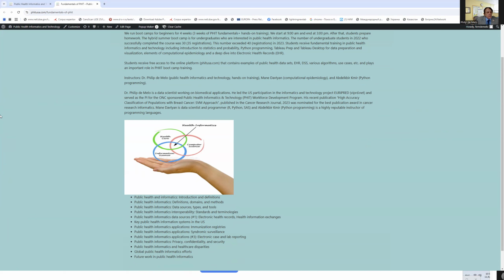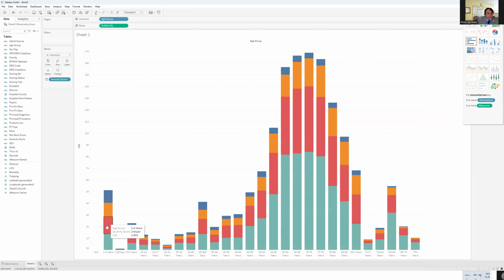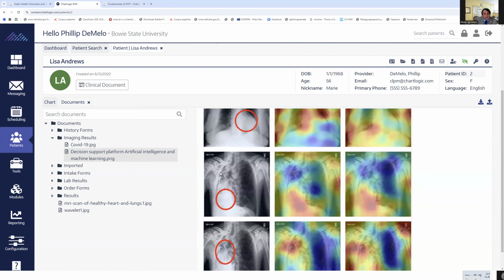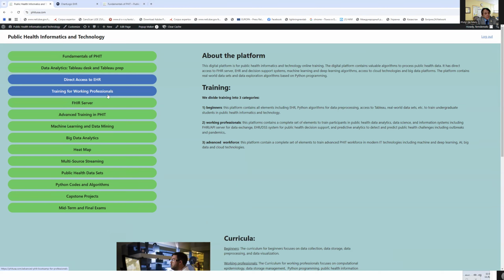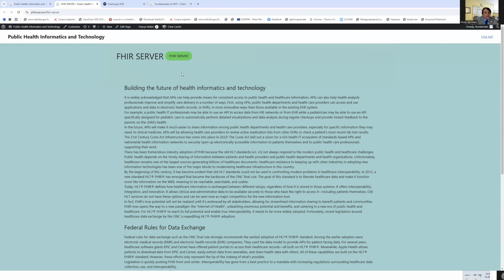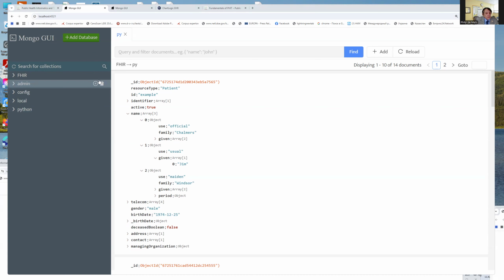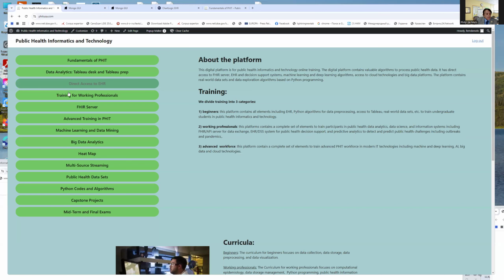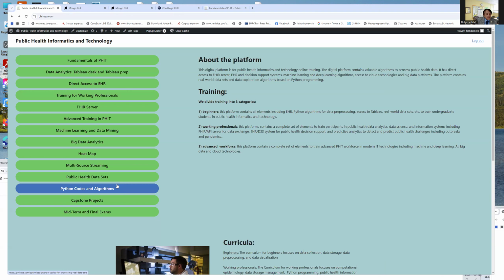Workforce development: Online platform for PHIT training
Dr. Philip de Melo demonstrates an online tool for training PHIT across various disciplines and backgrounds. In addition to online lectures and quizzes, the tool includes training in EHR, FHIR/API health data interoperability, health analytics (Tableau Prep and Desktop), big data analytics, multi-stream pipeline-based real-time processing, etc.